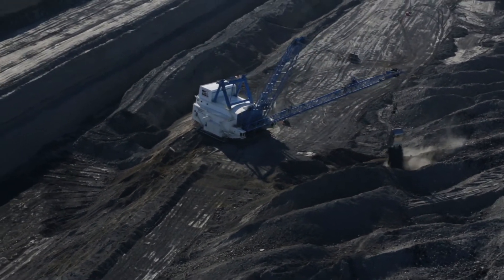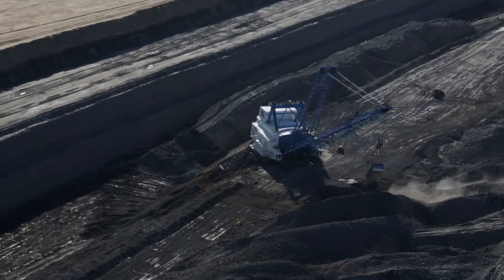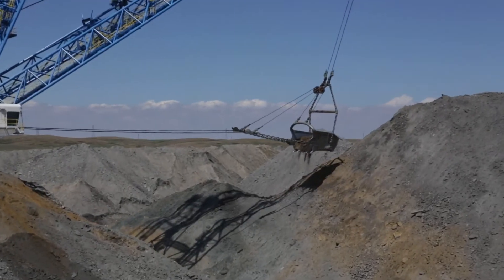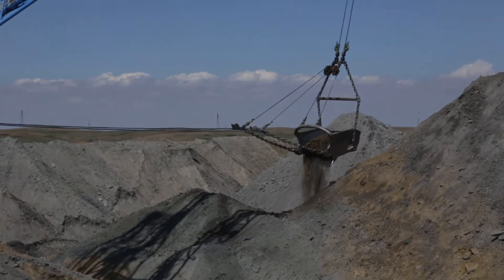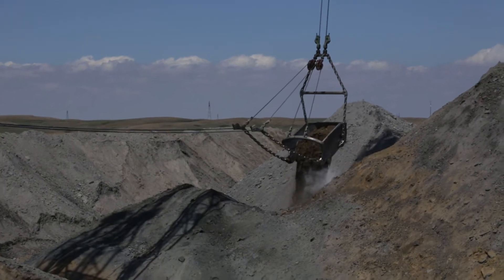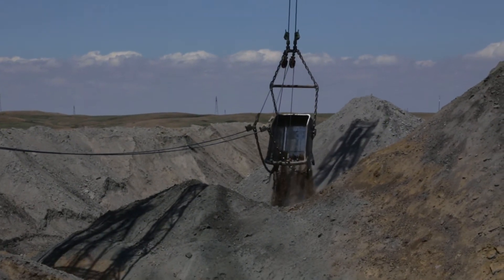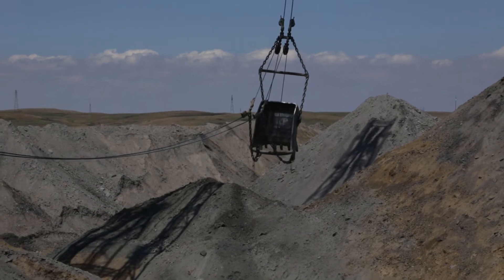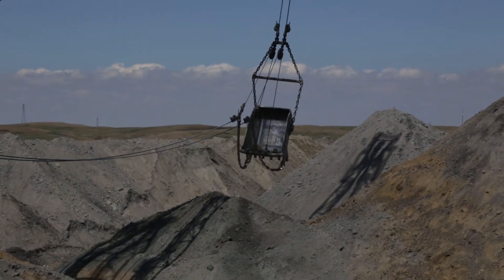Freedom Mine saves millions in 2016 on swing rack replacement project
Employees at the Freedom Mine came up with an innovative way to do a maintenance project - saving millions of dollars in the process.

The swing rack on the dragline needed to be replaced, after having been in service since 1983 with segments replaced as needed. Crews drew up a plan to remove segments through a changeout hole, which meant they didn’t need to lower the boom.

Travis Horning, The Coteau Properties Company’s overburden removal maintenance manager, said cost savings were about $2.2 million, not including the savings earned because the dragline was able to dig sooner than planned. “When we replace one swing rack segment, we do it through the changeout hole. So we questioned if it was possible to replace all the segments through that hole and still maintain a round circle,” he said.

The project normally takes more than 40 days, but with the new method took only 17 days.

“It took us about two months to bring the plan together. The machine was shut down, but we’d have to move it throughout the whole project so we could keep setting swing rack segments,” Horning said. “It was a balance. You had to have so many segments lined up so that your pinions could keep swinging on the swing rack, and be able to move the machine so you could pull one out and change it out. At any point, we could have up to six of twelve segments removed.”

Horning and others have been invited to talk with other mines, to show how the project was done and how much money was saved.

“We were the first to tackle the project like this, and it turned out to be very good,” Horning said. “The measurements we got when we were done are back to specifications, so it is standard to how the machine was built 20 years ago.”